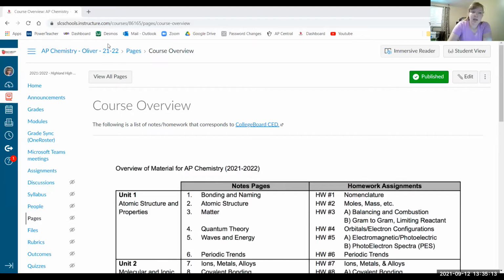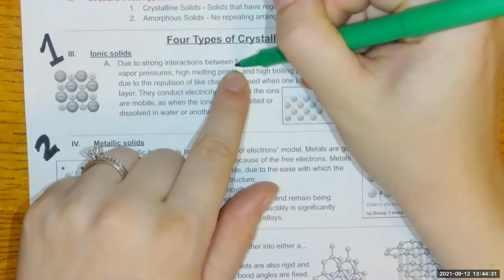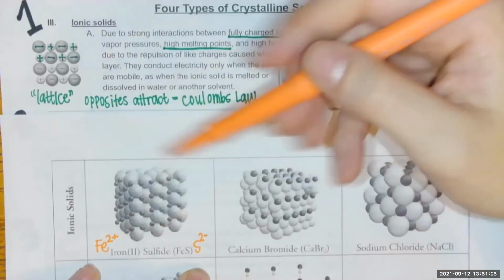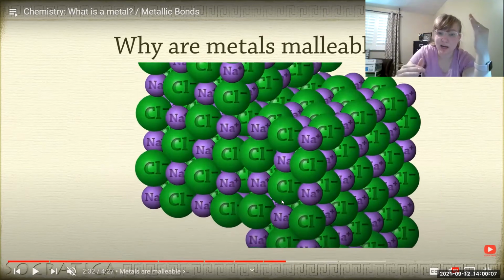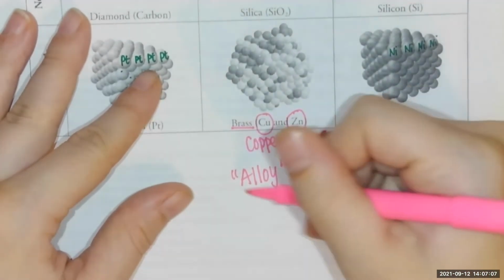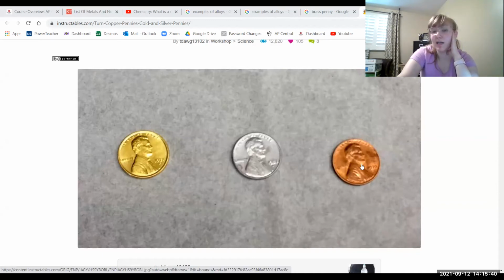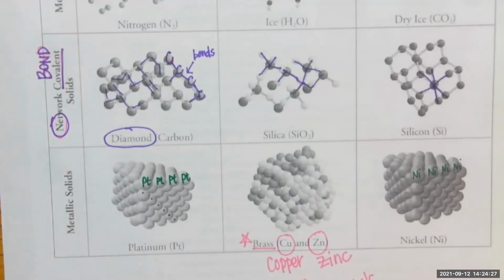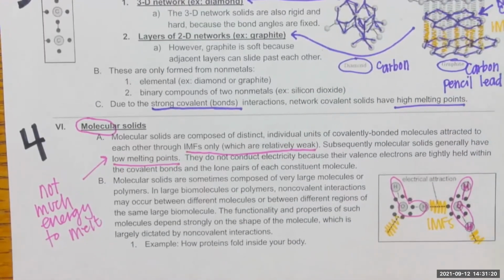Notes 14 - All